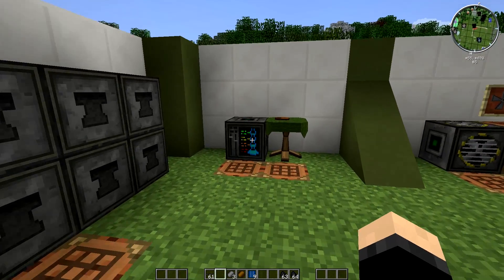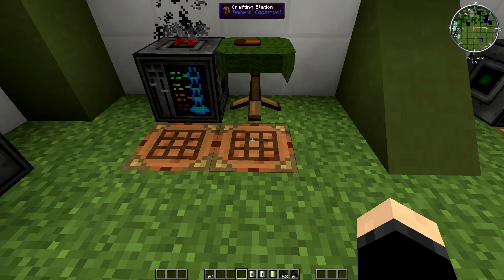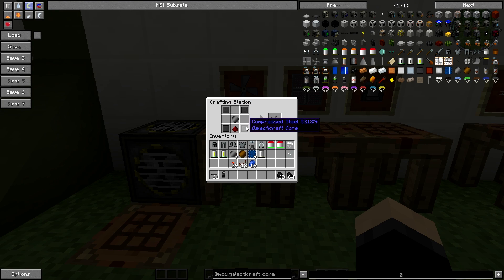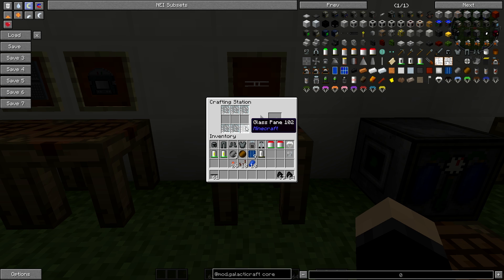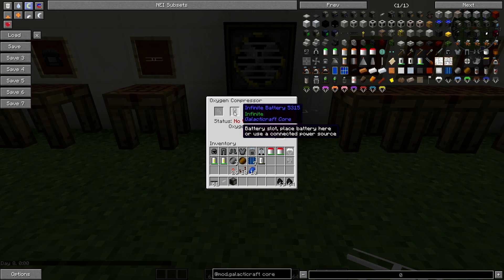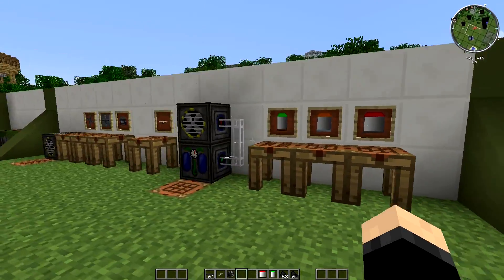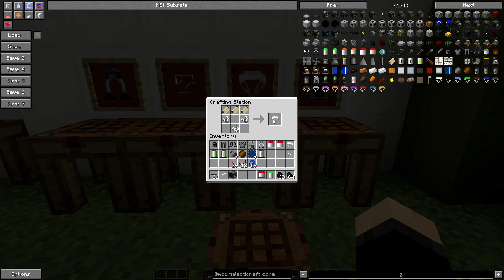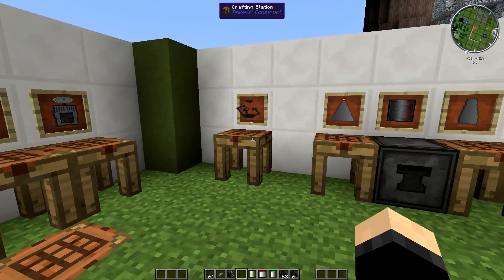[2] Galacticraft Tutorial :: Gathering the essentials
Welcome to my Galacticraft Tutorial, this is a unique mod which allows you to travel to different planets in the solar system and I will do my best to take you through the basics all the way to setting up your very own moon base!

~ATLauncher~